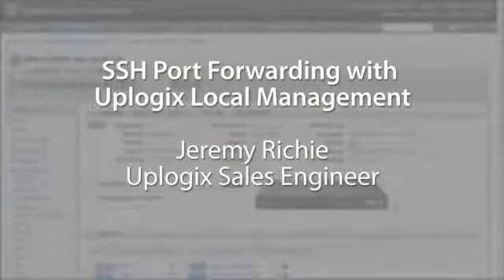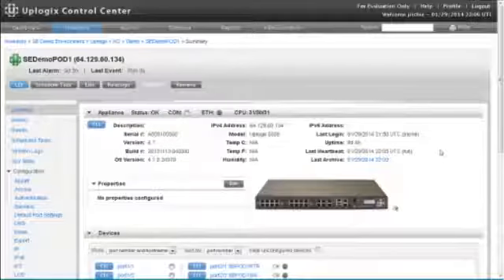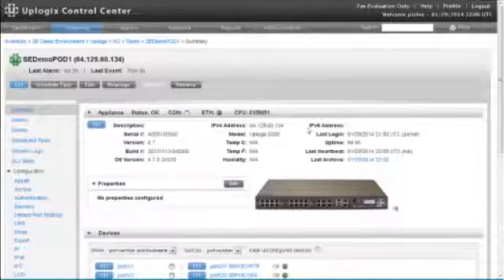SSH Port Forwarding with Uplogix Local Management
For devices with web interfaces, you can securely access the interface - even if you can't route to the device.